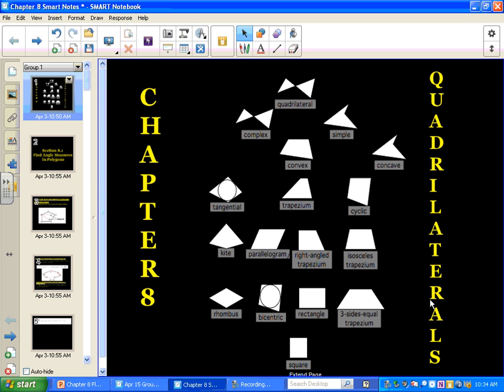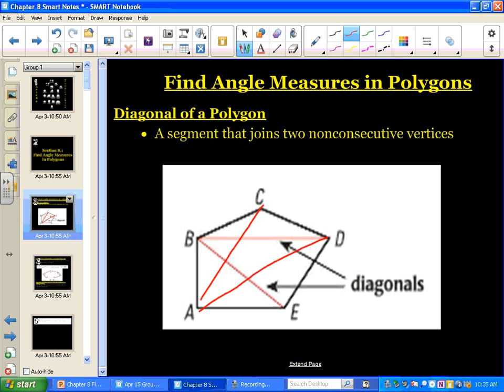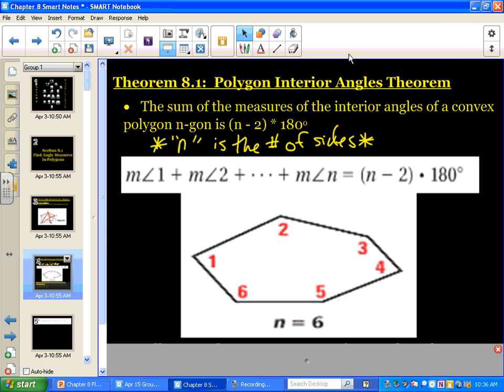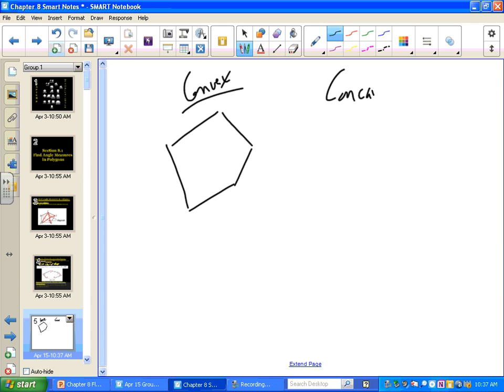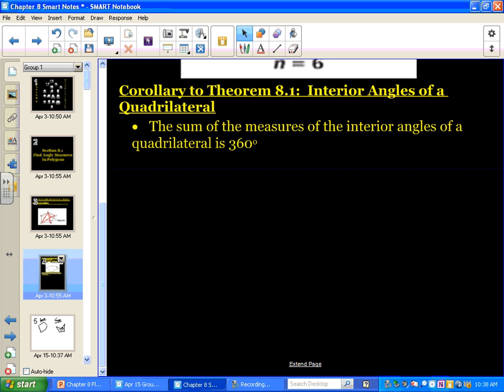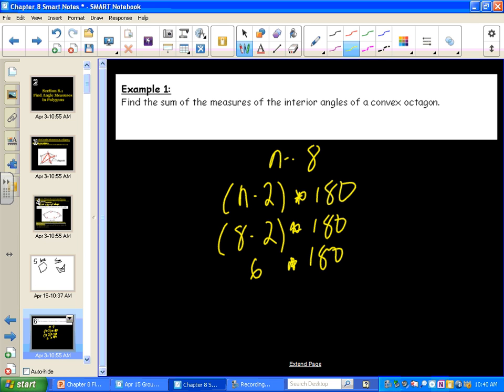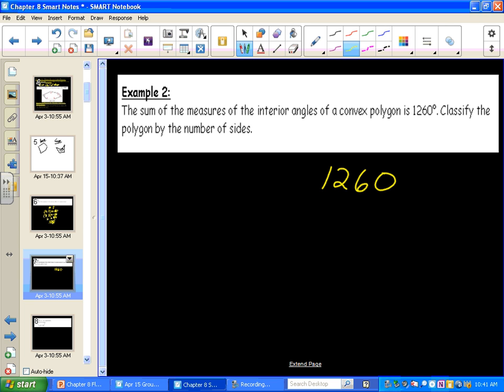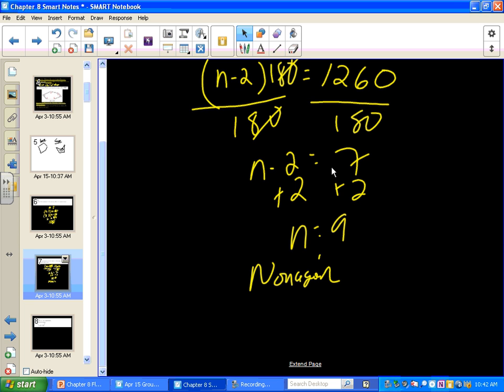April 15, 2013